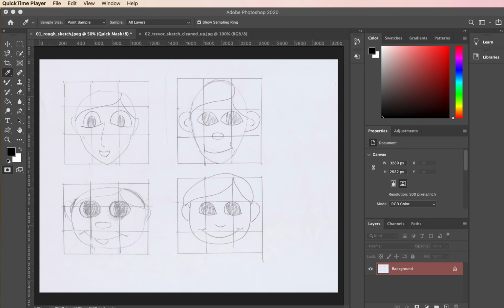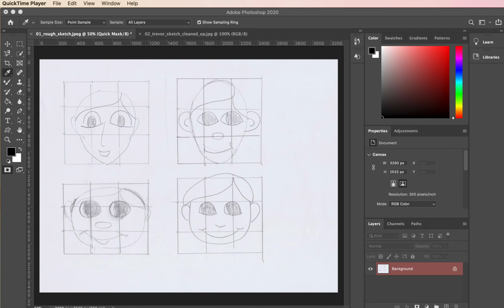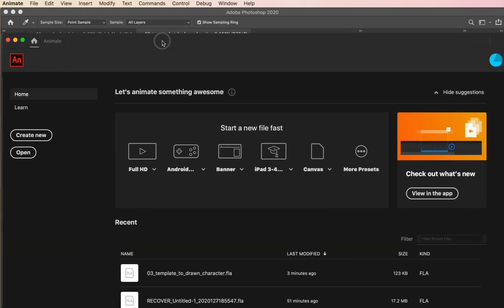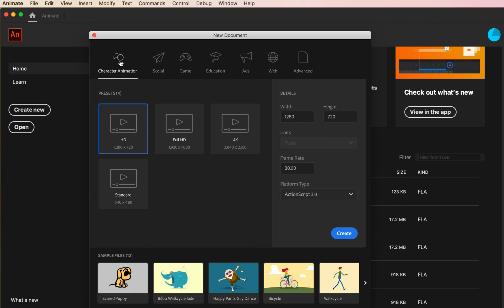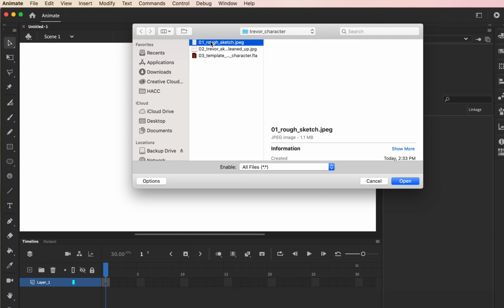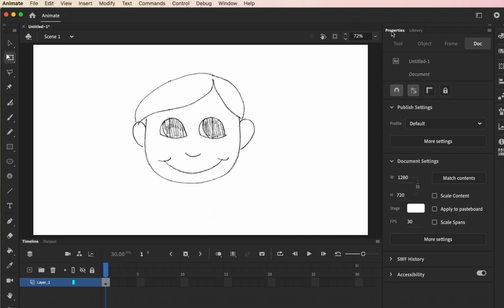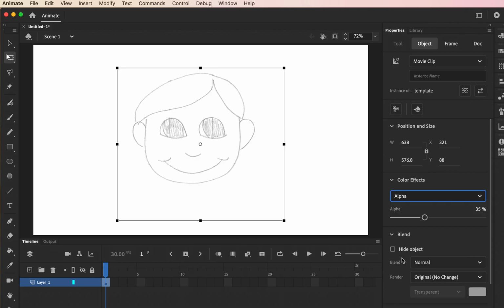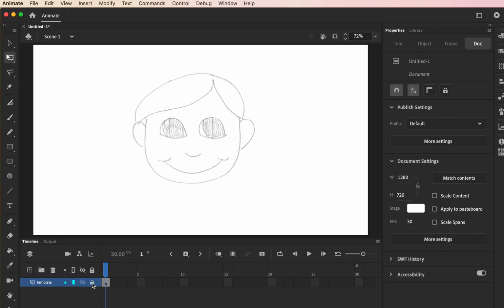Web 230: Beginning Animation Workflow with Photoshop and Animate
Today, we'll be using Photoshop to clean up a hand drawn character sketch and then importing that image into Animate for use as a template.